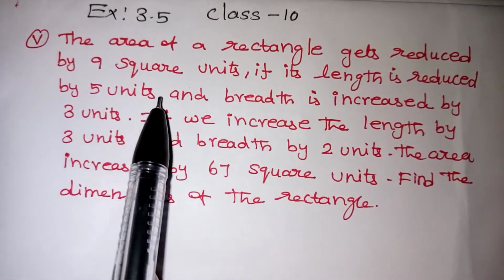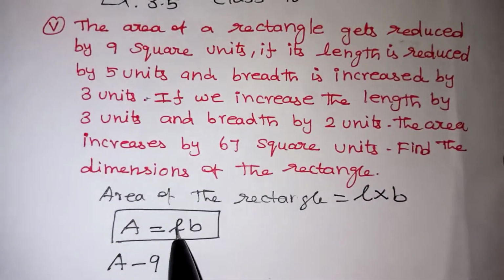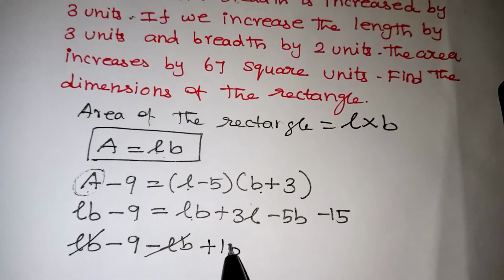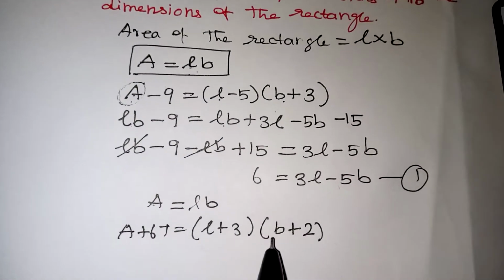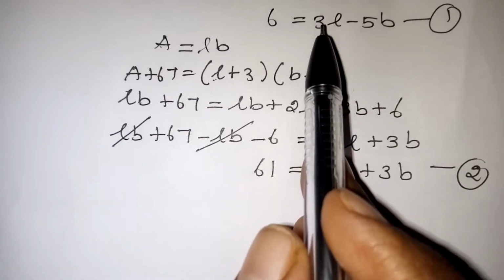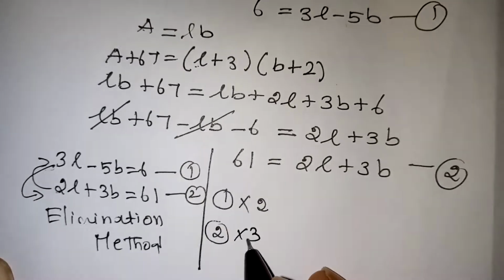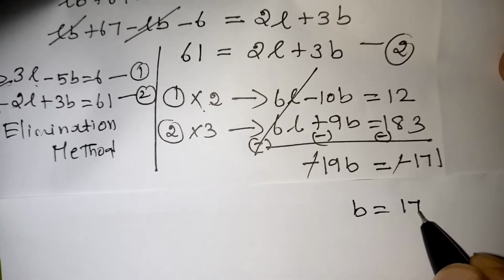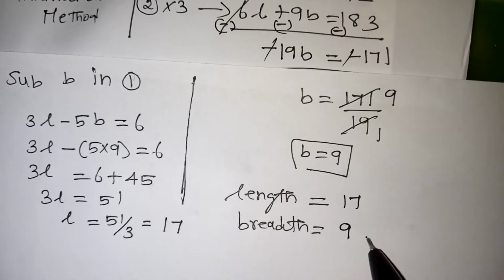Linear Equations Ex 3.5, Q no 4(v), Class 10th Maths Chapter 3 CBSE | NCERT 10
Pair of linear equations in two variables chapter 3 exercise 3.5 question no 4(v) ncert 10th maths well explained in English